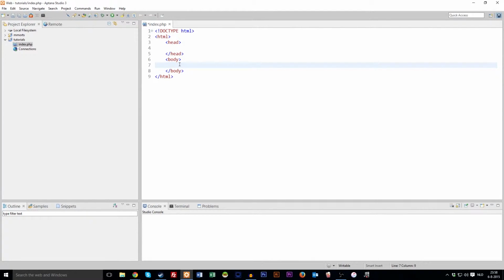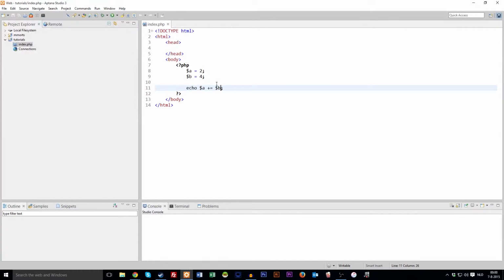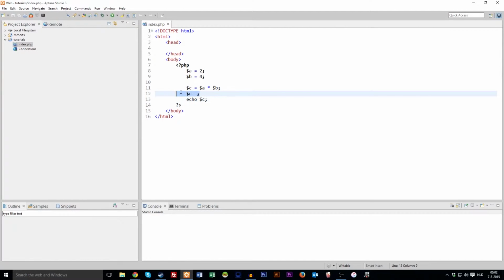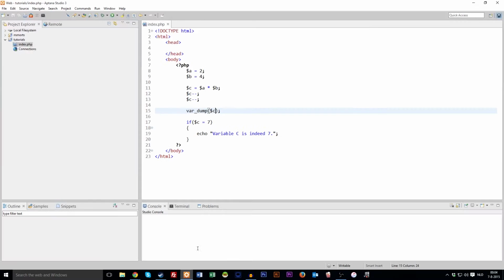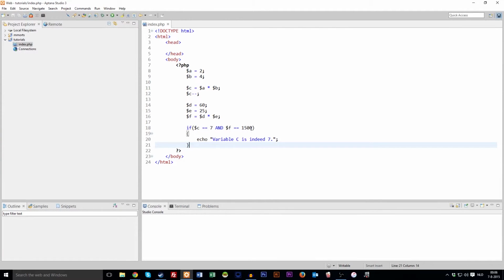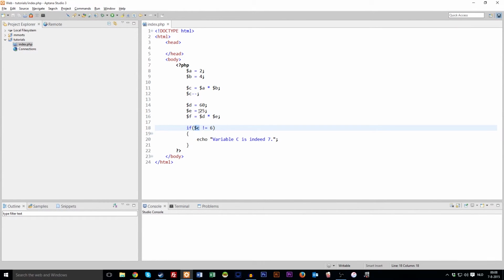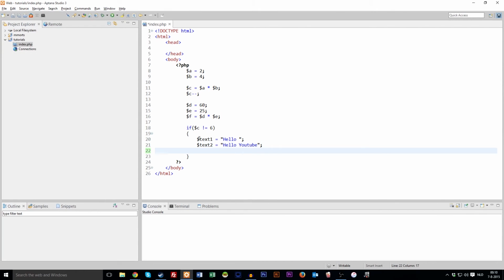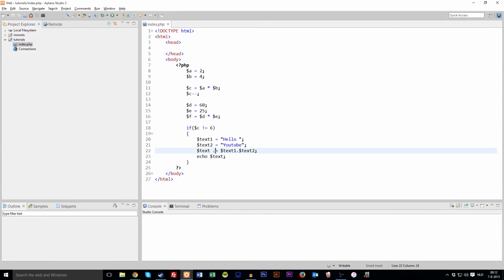PHP Tutorial - Operators - Part 2 - Learning PHP for beginners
I have made a video about PHP operators. Hopefully you guys can learn a thing or two. Sorry for my bad English.

PHP Tutorial - Variables and basic syntax - Learning PHP for beginners